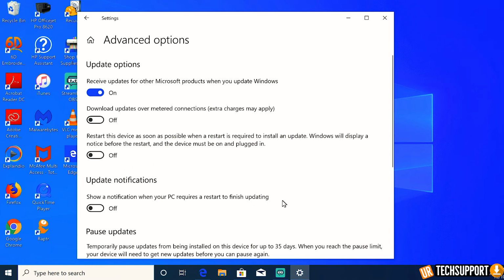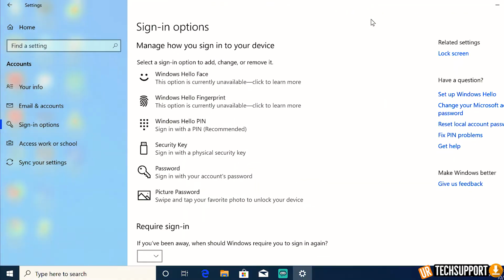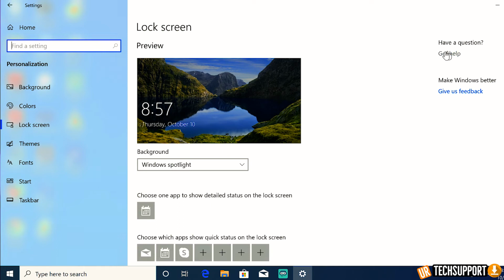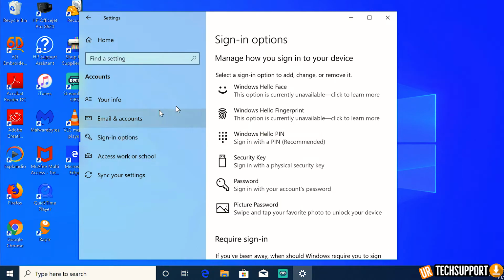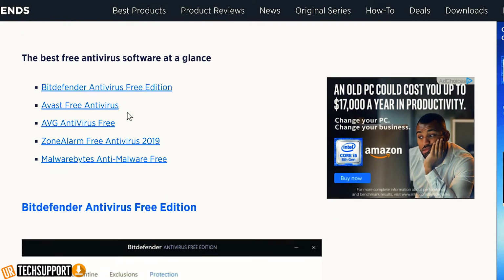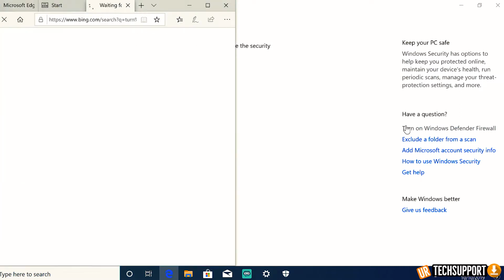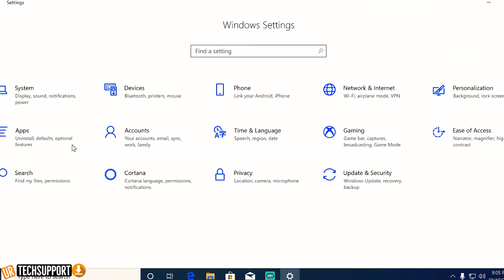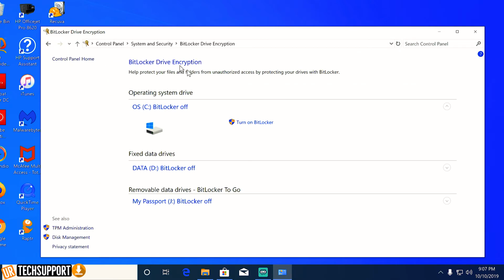Want To Protect Your Computer From Hackers in 2019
No system will ever be 100% secure, and that includes Windows 10. And With Windows being one of the most widely used operating systems in the business. Sorry Mac guys but it's true. Fortunately, there are some ways to beef up security, and many of them won’t cost you a dime. This video offers some Security Tips for Windows 10 Users, and what you can use to help improve your security.

Best Free Antivirus Programs for 2019

- NEW HERE? -